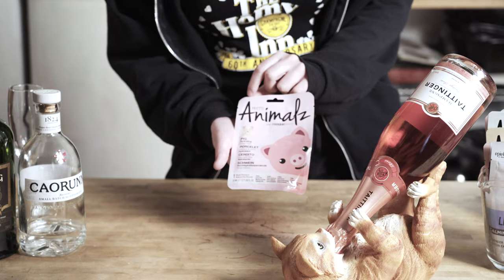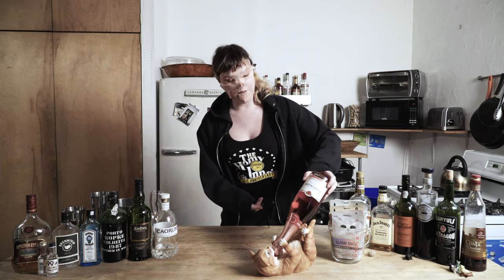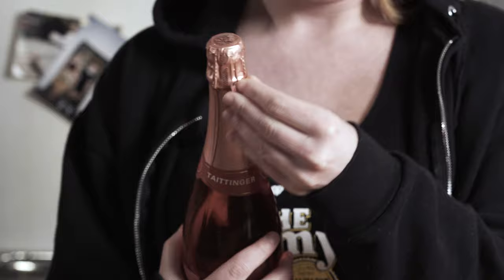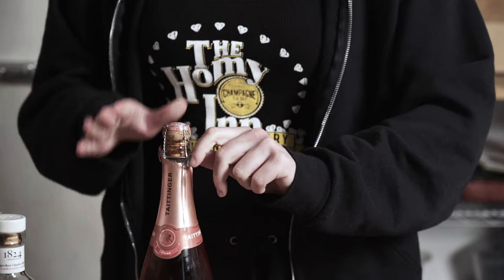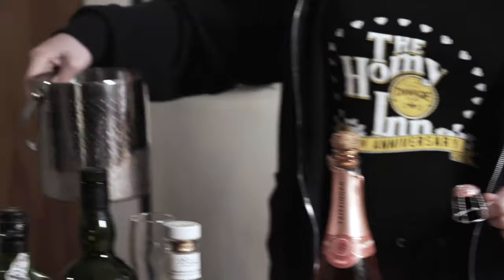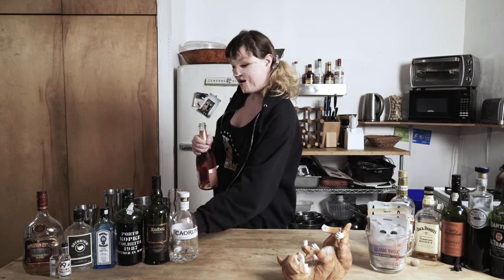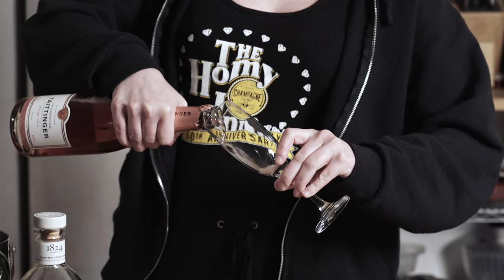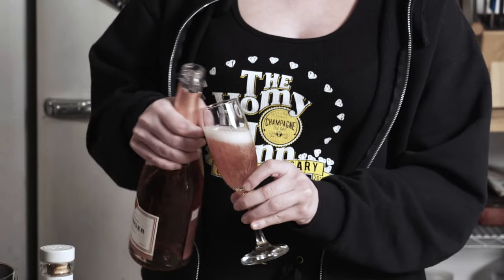The Masked Bartender pops open a bottle of Brut Rosé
In this exciting episode of The Masked Bartender we learn how to open a bottle of Champagne and drink it.   It was decided not to saber this bottle after the Hot Toddy episode "incident" (link to the Hot Toddy video at the end of this one)!